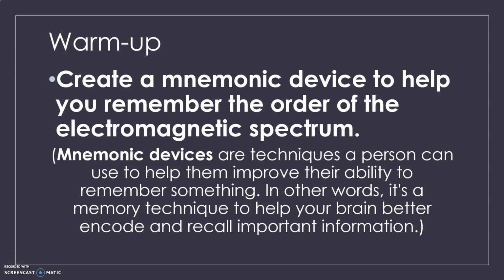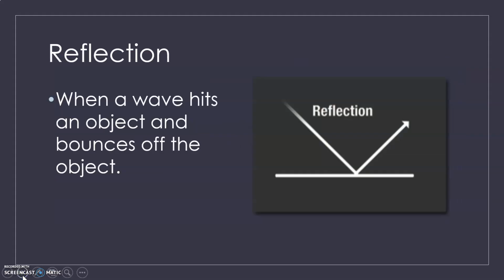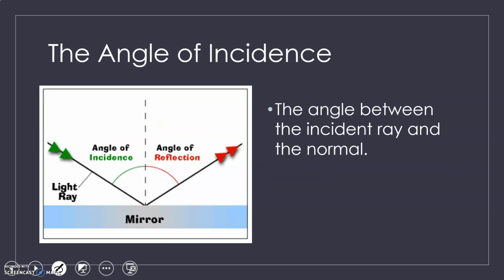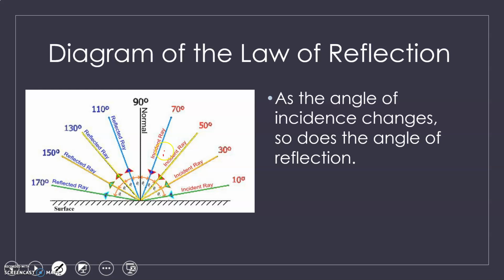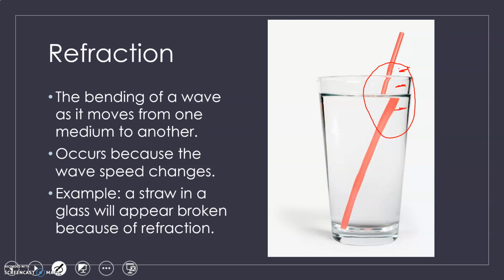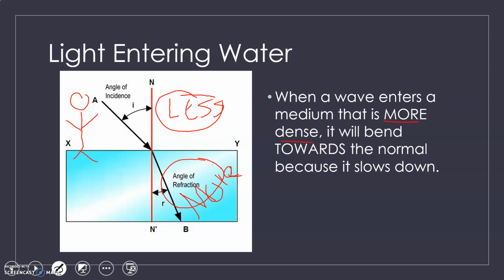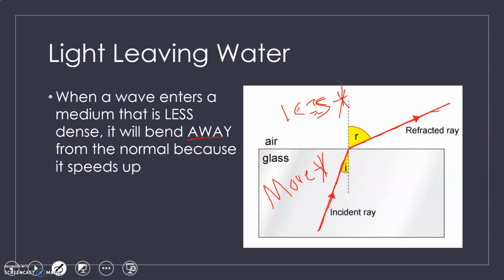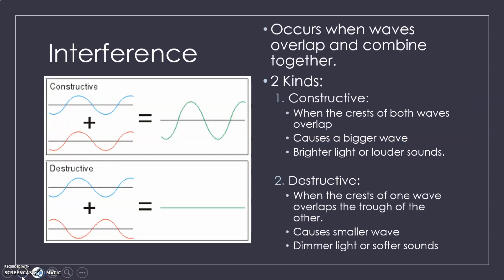Wave Behavior Notes